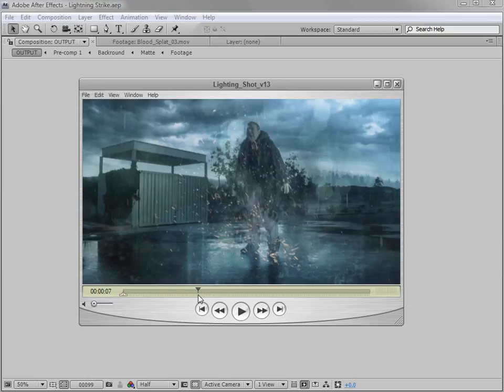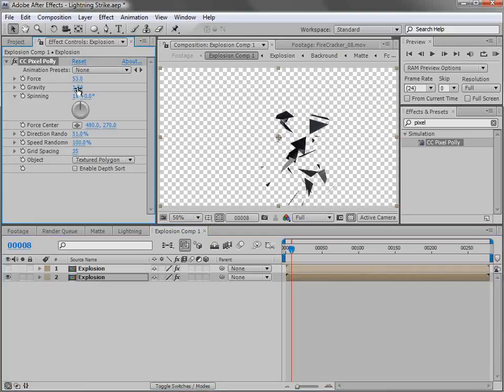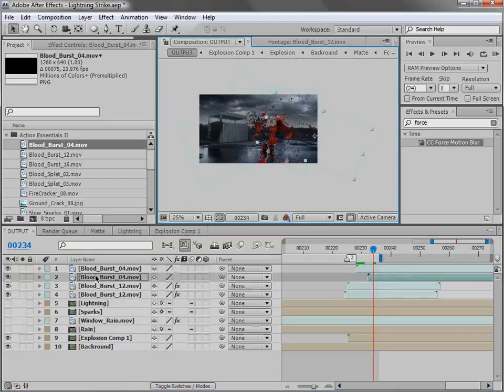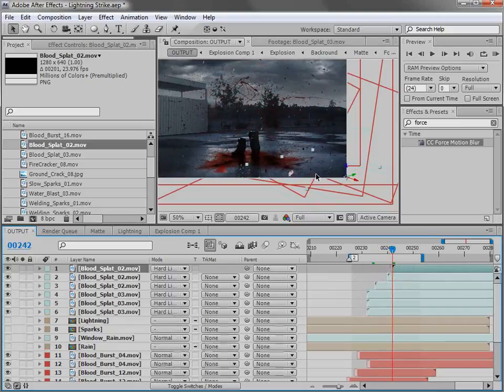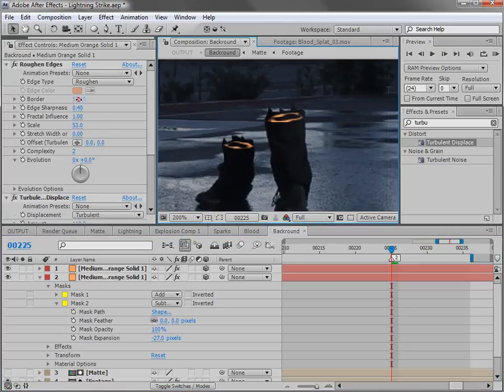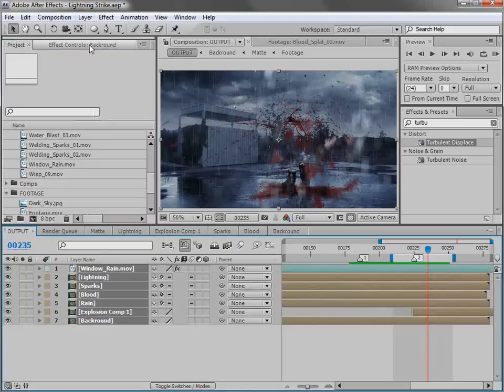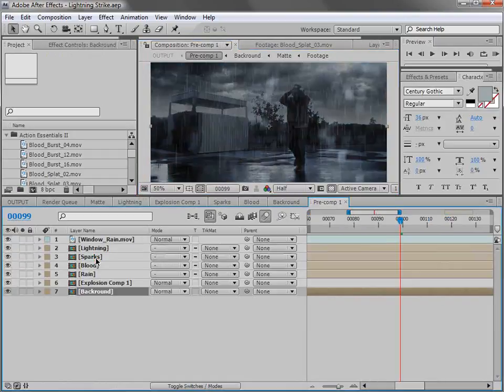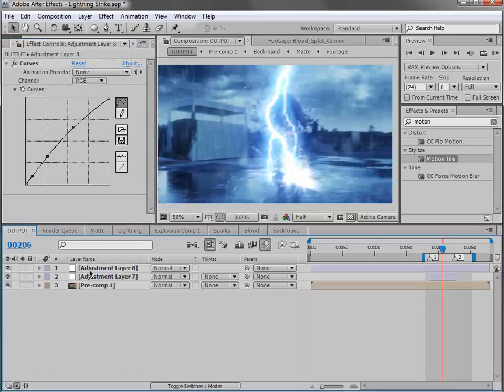97_P2-Lightning_Explosion